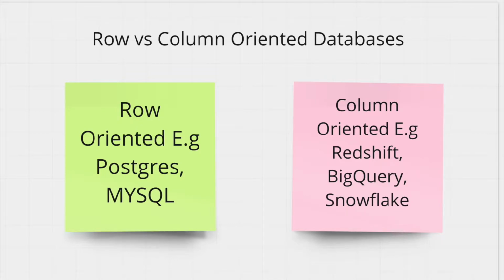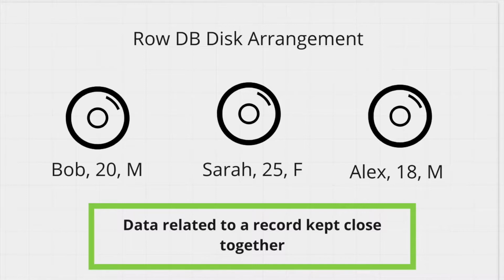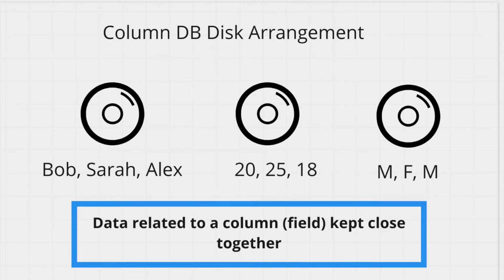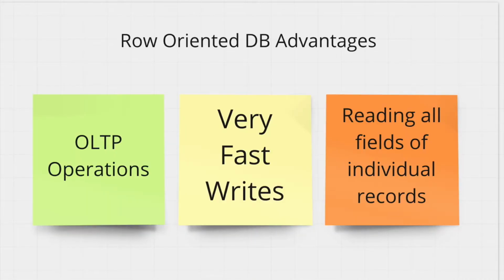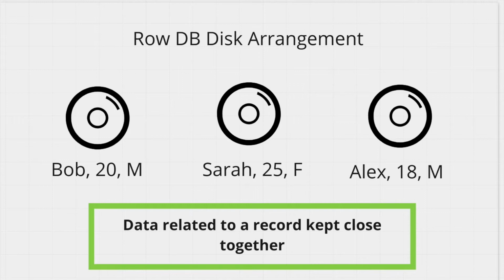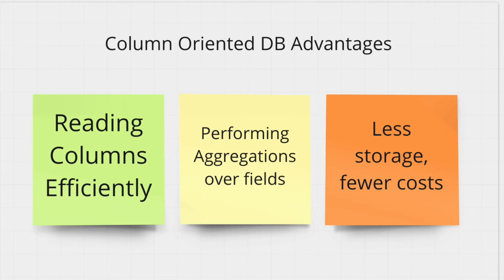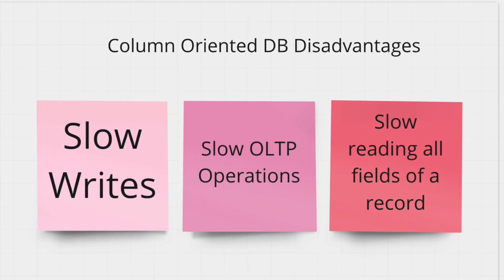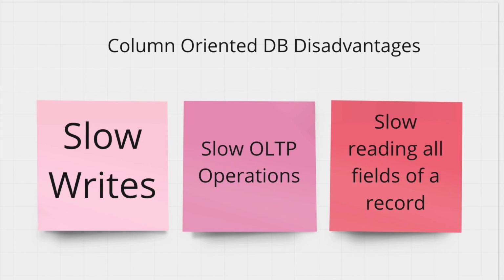Row vs Column Databases | System Design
In this video, we go through the two distinctly different types of databases:

1. Row Oriented DB (MySQL, Postgres)
2. Column Oriented DB (Redshift, Snowflake)

We go over how data is stored in disk in both these databases and what kind of queries are suited for each of them.